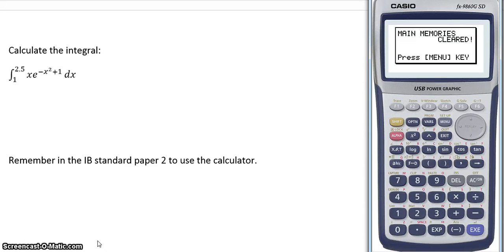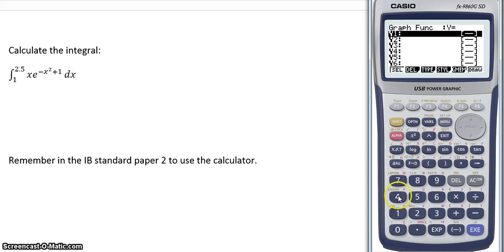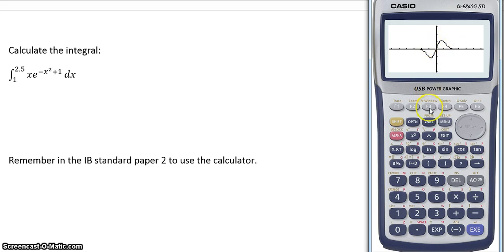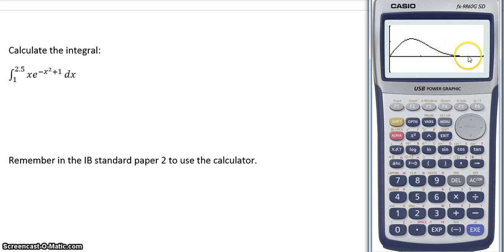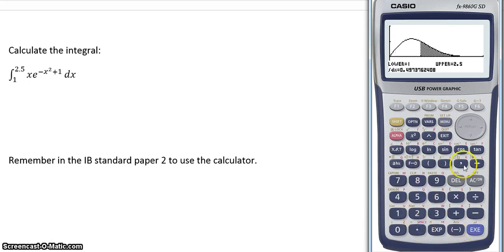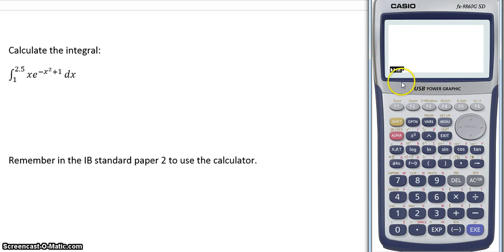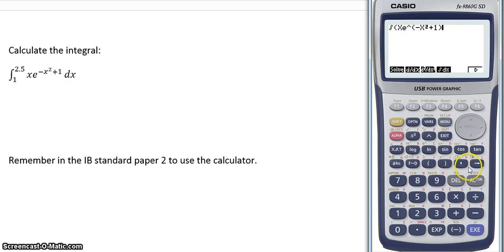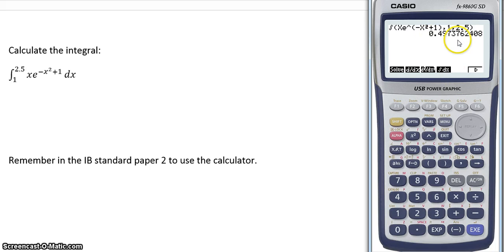Calculating the integral of a function. IB Maths Standard.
A Definite integral.